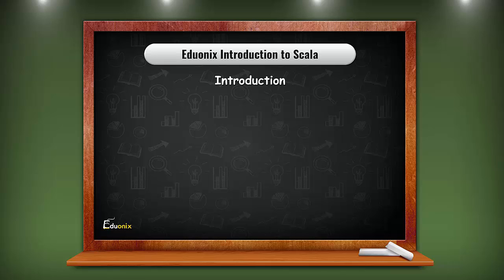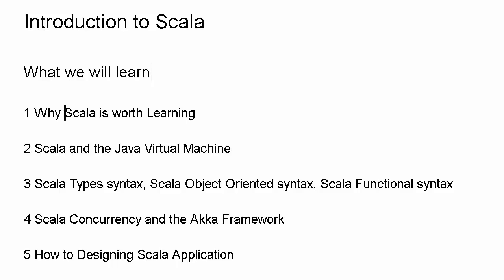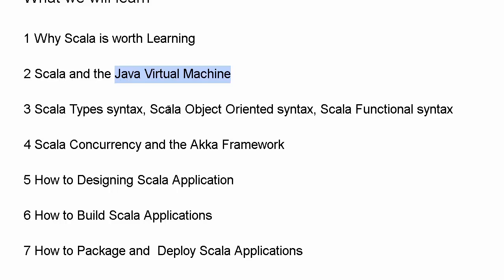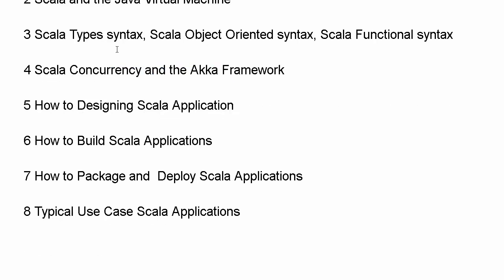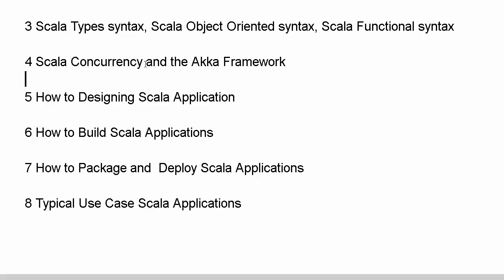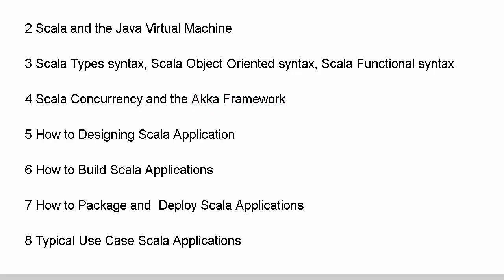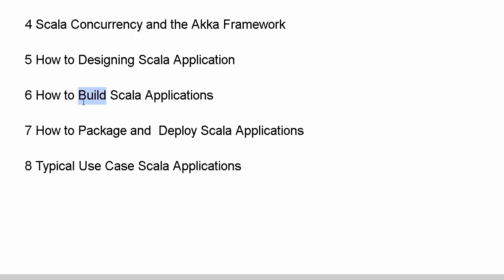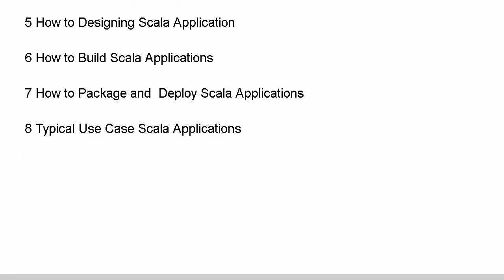Learn Scala Programming | Scala Training Course - Introduction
With Scala course you can learn to handle big data, Functional languages, Object oriented languages, etc. Become expert in coding by learning Scala course online.